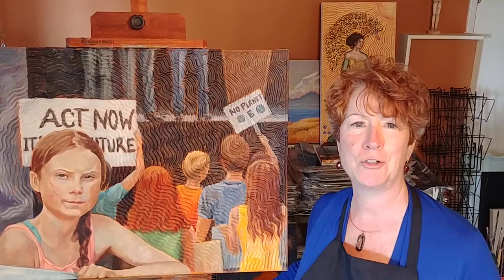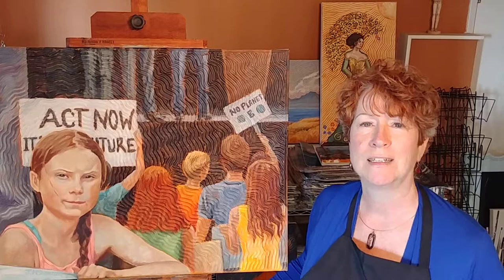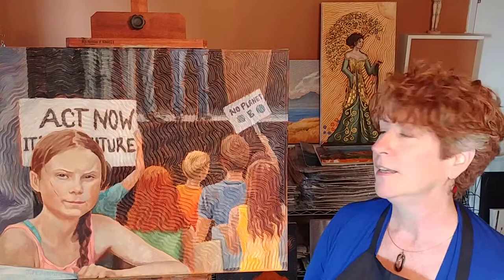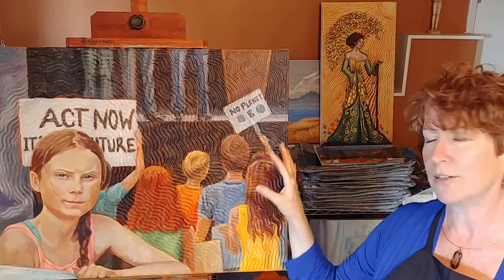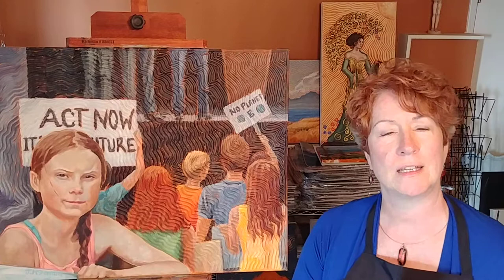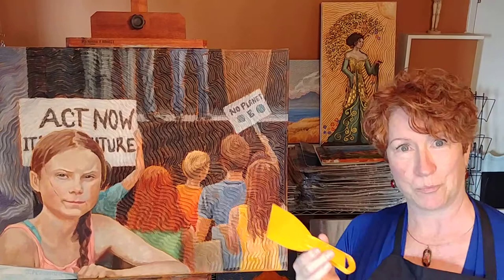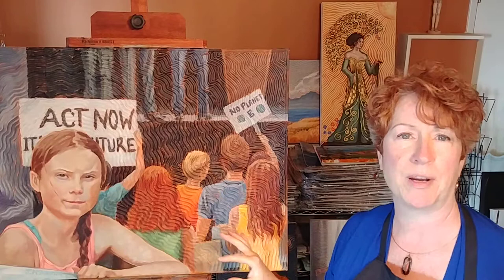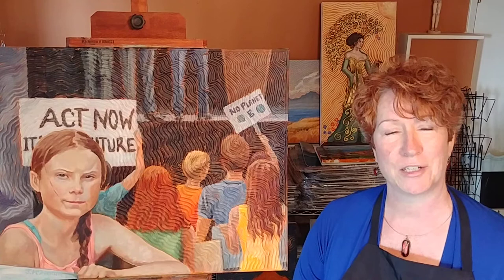Janet McDonald Artistic Process - Sooke Fine Art Show 2020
This video features my accepted art work to the Sooke Fine Art Show 2020 and a brief description of my artistic process.